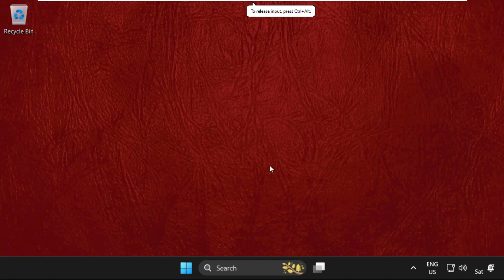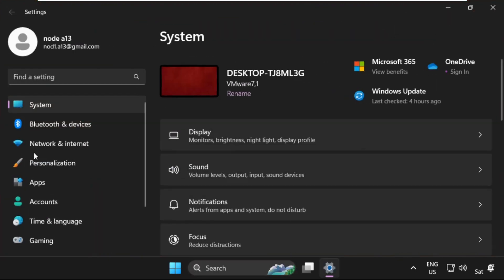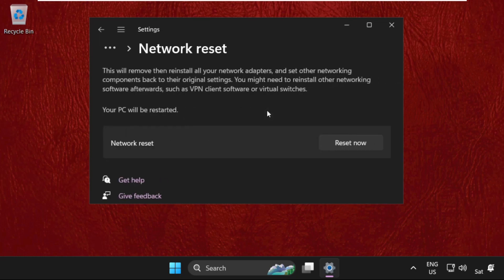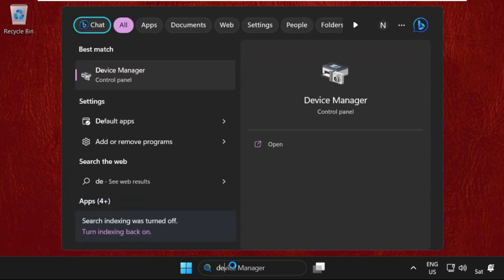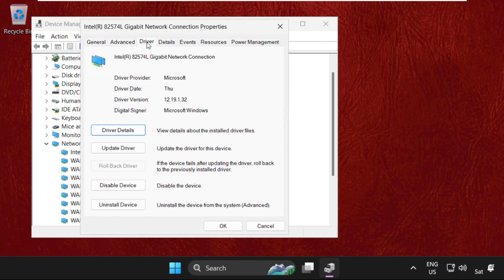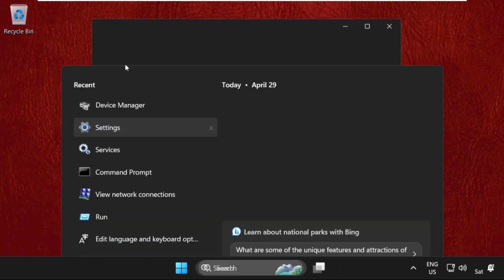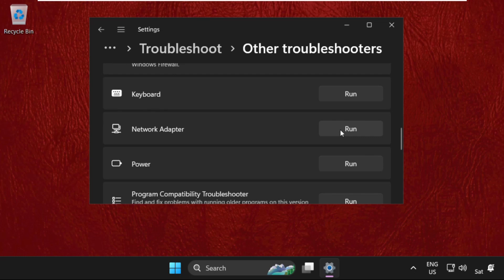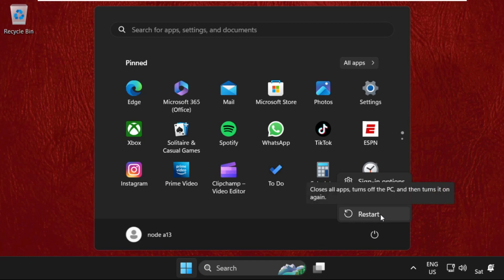How to Fix Ethernet Not Working Windows 11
This video will show you How to Fix Ethernet Not Working Windows 11
Windows 11 need the suitable Ethernet driver to connect to a wired network. Problems with this driver include errors, problems with the internet, and, in some cases, no internet connection at all.
Device driver issues are frequently the source of hardware difficulties because drivers are required components for your computer to interface with hardware. Because your network interface card is a physical device like everything else on your computer, it, too, can experience driver problems. lets learn How to Fix Ethernet Not Working Windows 11